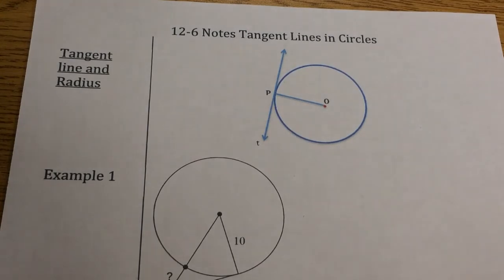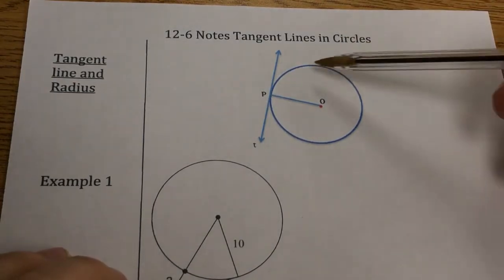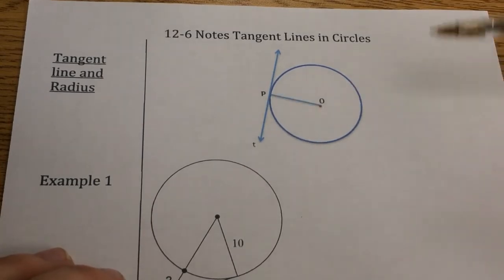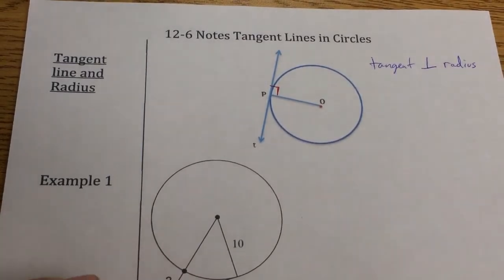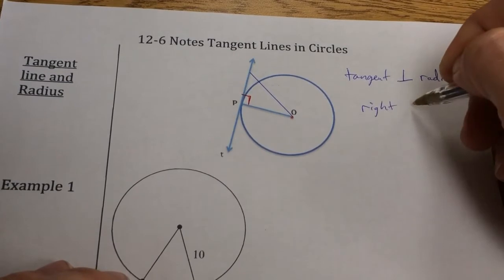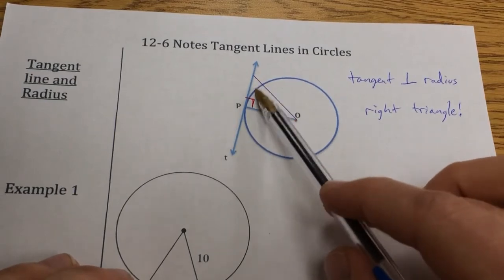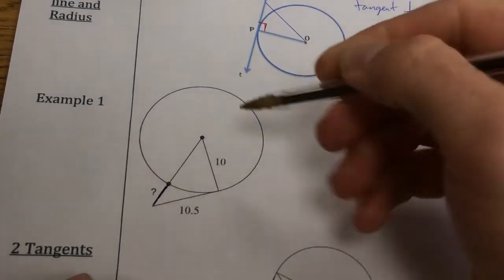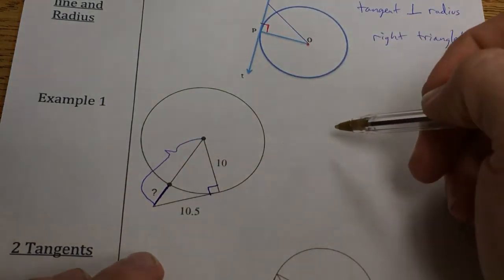12-5 Tangent Lines with Circles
Mr. Butterbaugh's class notes on Tangent Lines in our Circles unit!